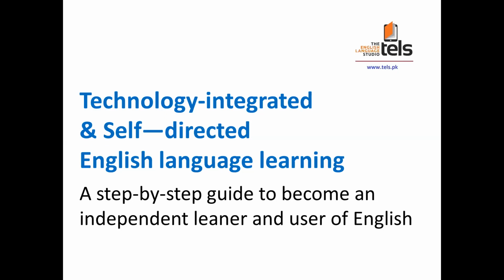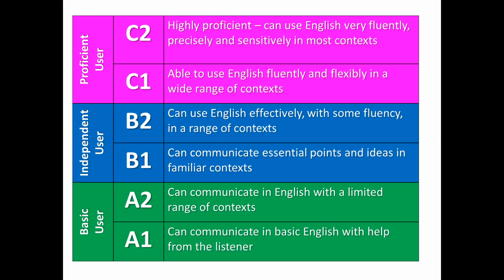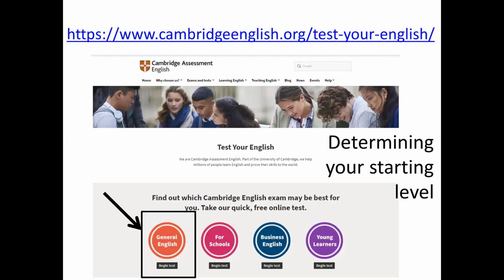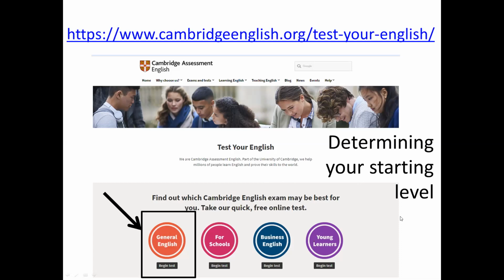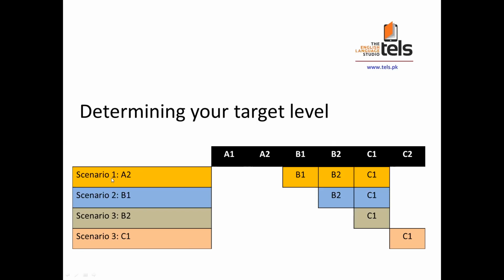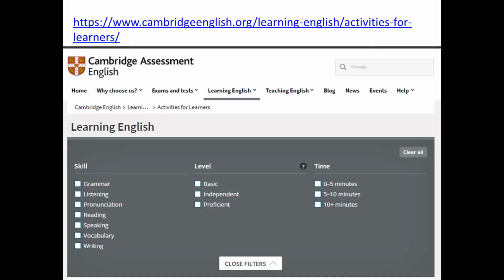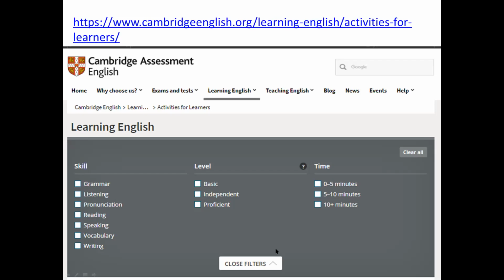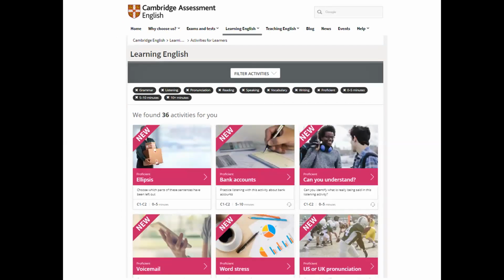Determining Your Level || The English Language Studio (TELS)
The English Language Studio (TELS) offers technology integrated and self-directed English language learning.